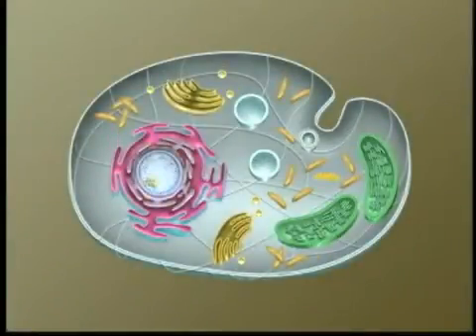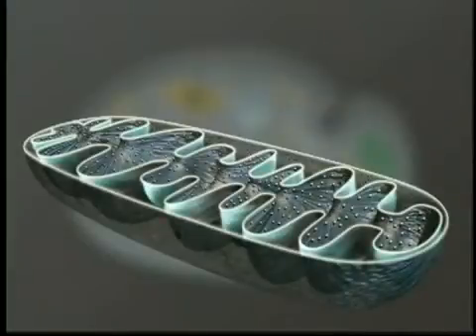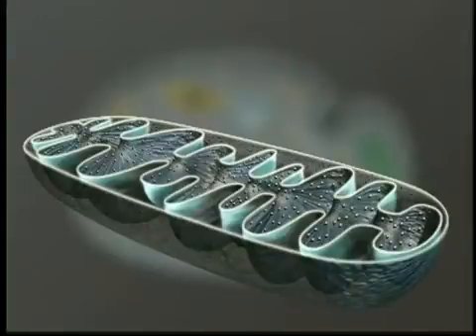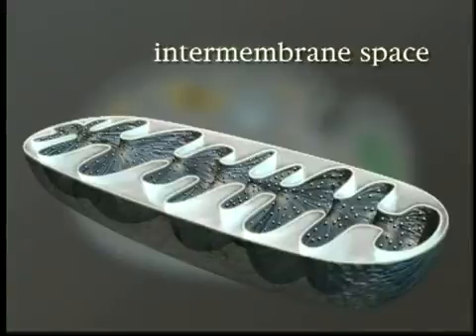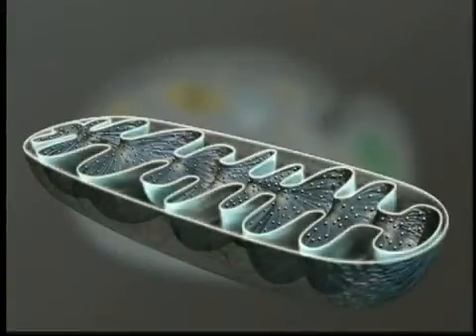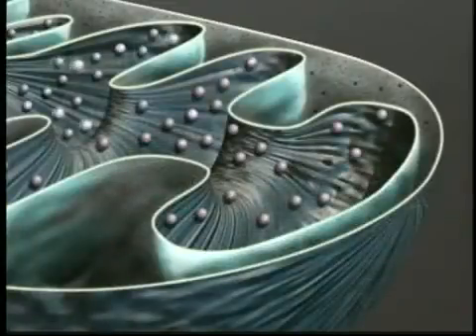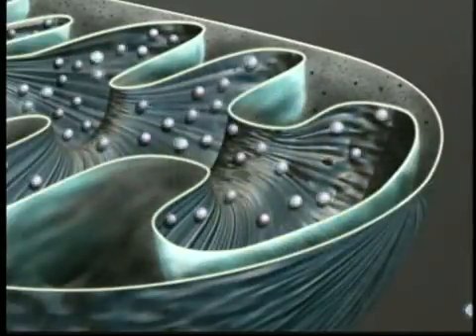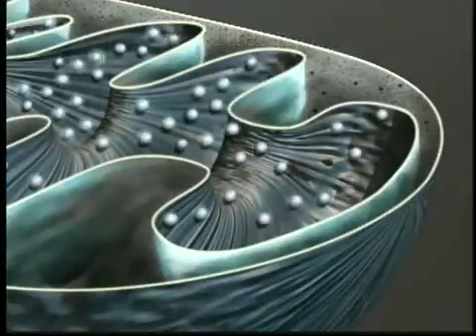ATP Synthesis in Mitochondria - A Level Biology